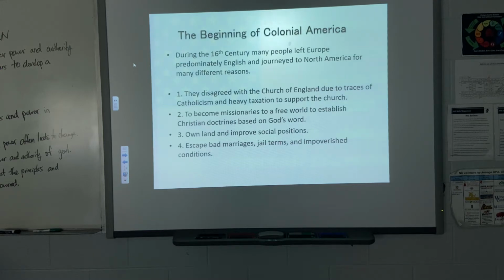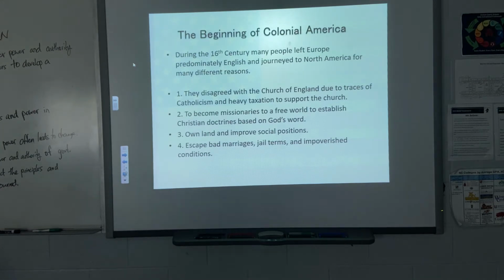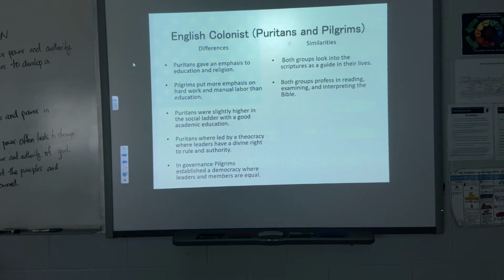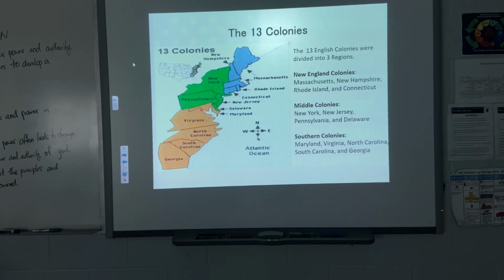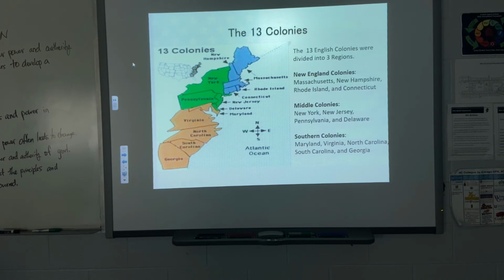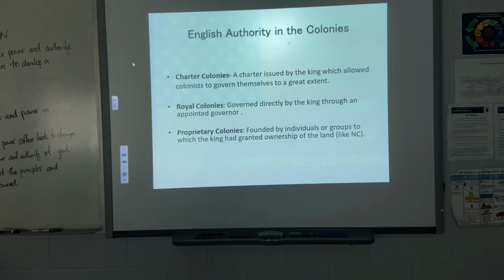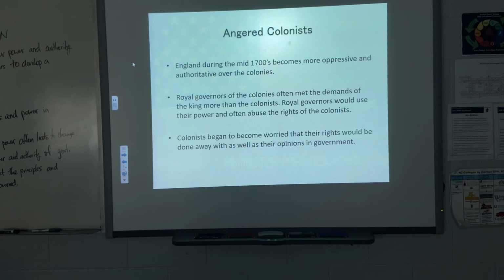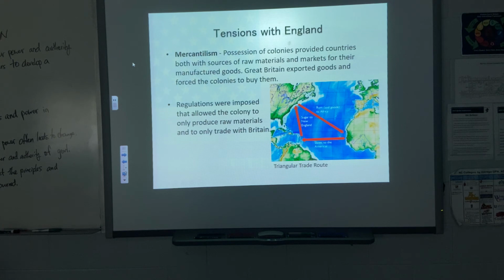Civics 1.1 pt1